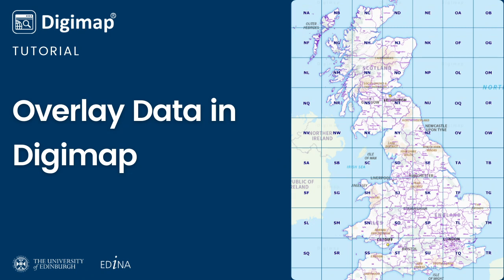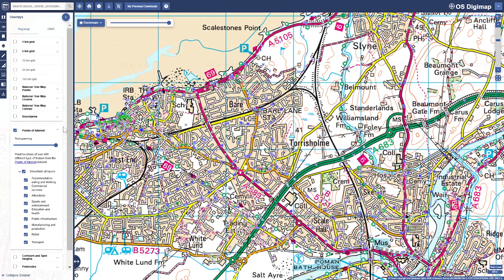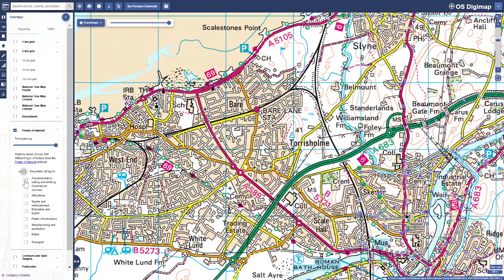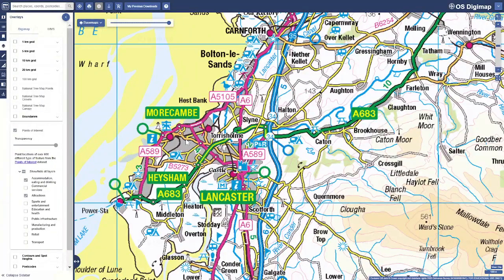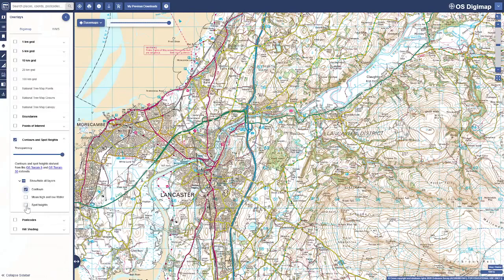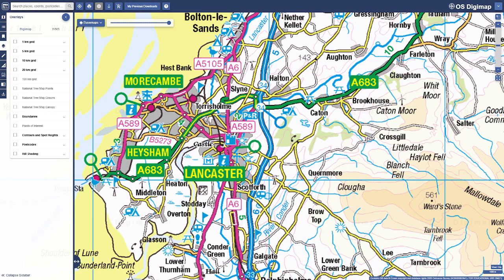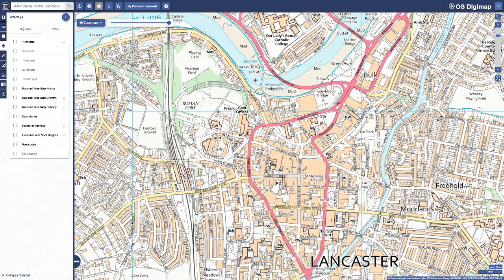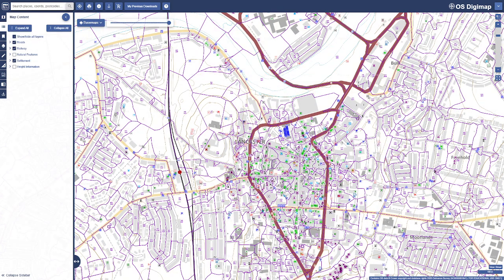Overlay Data in OS Digimap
This video shows how to use overlay tools in OS Digimap to enhance your Ordnance Survey maps. Learn to add data layers like points of interest and postcodes, adjust with transparency sliders, and use hill shading and contours for detailed geographical insights. Perfect for enhancing your map views effectively.